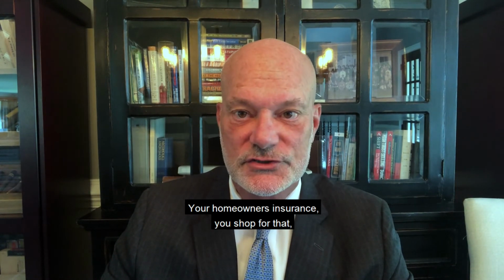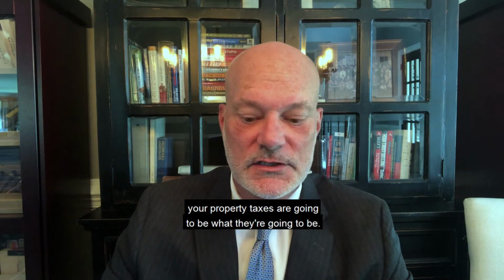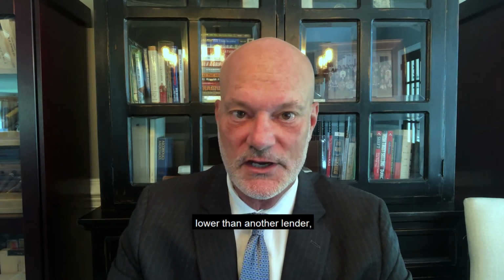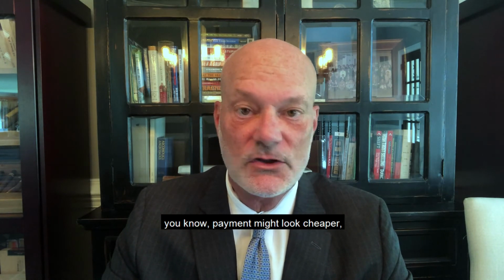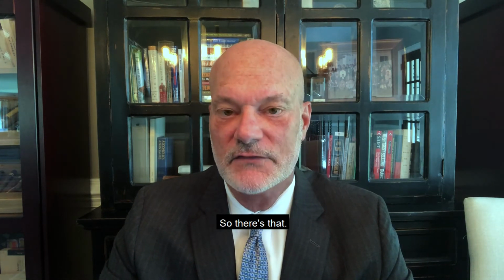Q: How Do You Choose the Right Mortgage Lender? | Columbia, SC Real Estate Agent & Team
If you’re a homebuyer, getting a good mortgage is crucial to your home buying success. How do you pick the right lender, though? There are a few key tips to remember. Price is king, but getting the best price isn’t always synonymous with getting the lowest rate. To find out more, watch this short video.

Brent Downing
Director of Fine Homes & Estates
The Downing Group at Keller Williams Realty Columbia
1 Harbison Way, Suite 115
Columbia, SC 29212